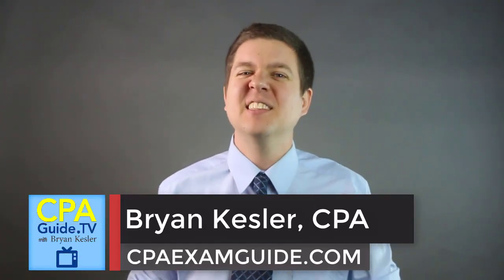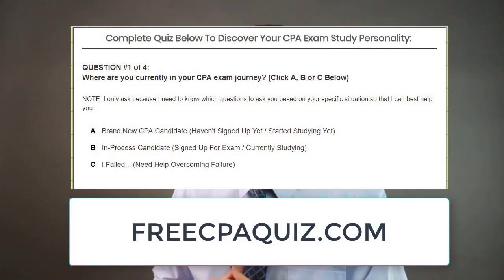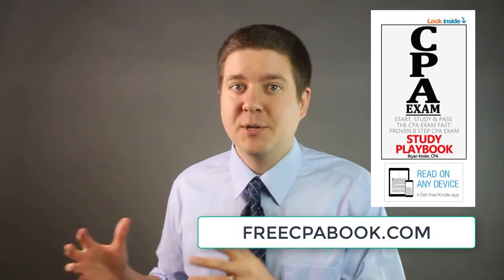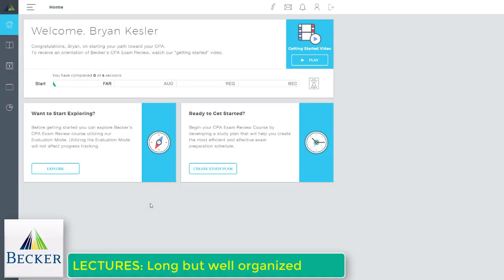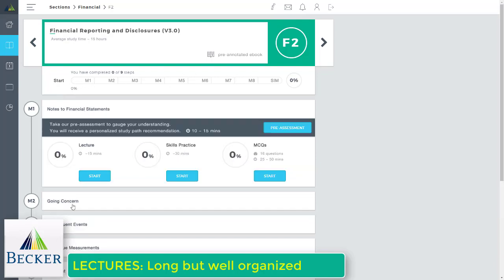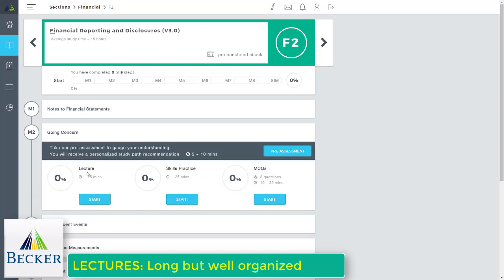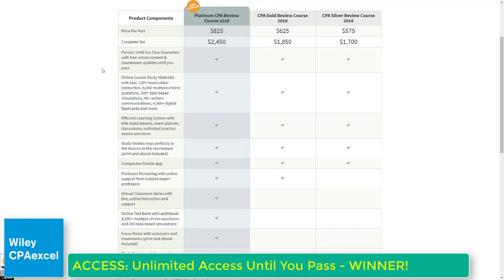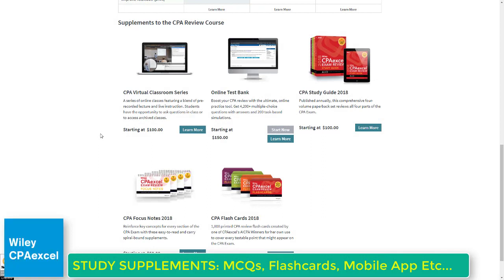Becker CPA vs Wiley CPAexcel Review Course: The Winner May Surprise You [2021]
*BONUS Content #2:* Free CPA Exam Study Personality Quiz

BONUS Content #3: Start, Study & Pass The CPA Exam Fast

In today's video you will learn which CPA review course I believe is better for CPA candidates to pass the CPA exam.

Both Becker CPA Review and Wiley CPAexcel are titans in the CPA review course industry and at first glance it's difficult to determine which is the BEST.

Deep dive with me in this video and discover who has the best:
1) Video Lectures
2) CPA exam multiple choice & simultations
3) Customer Support
4) Course access length
5) Multiple choice analytics

The winner of this epic head to head comparison I truly believe is going to surprise you.

You can also find a full written review of both Becker and CPAexcel below along with the head to head write up:

1) Wiley CPAexcel Review

2) Becker CPA Review

3) Head To Head Write Up